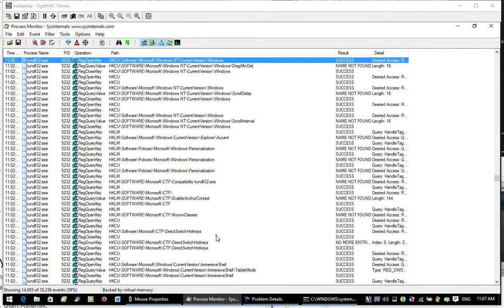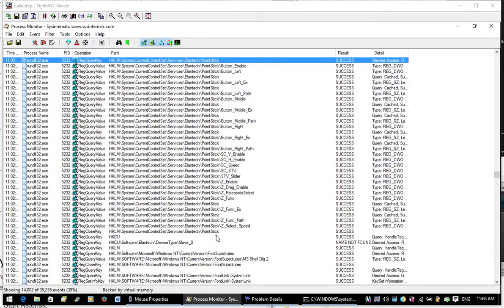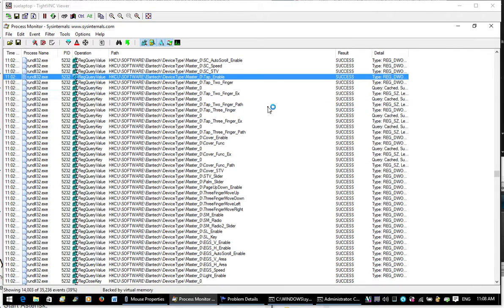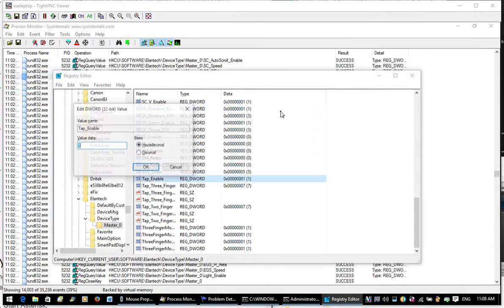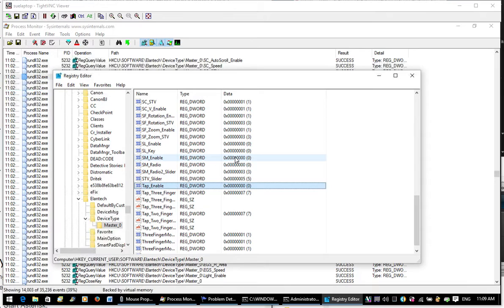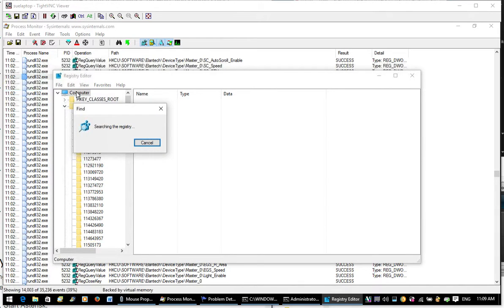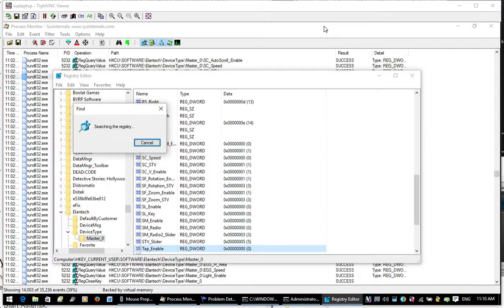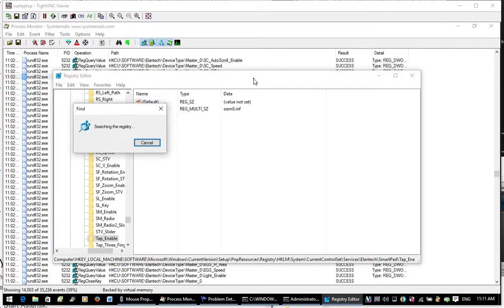Acer Laptop Touchpad Issue on Windows 10. "ETDUI.cpl" crashes.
Acer Laptop Touchpad Issue on Windows 10.
"ETDUI.cpl" crashes meaning you can't get into the touchpad control panel to change settings (tap to click) etc.